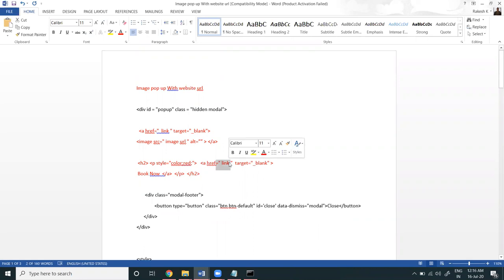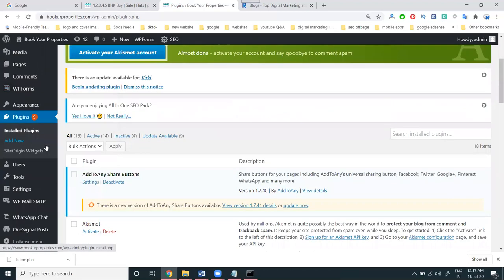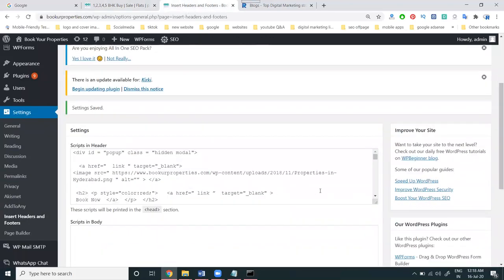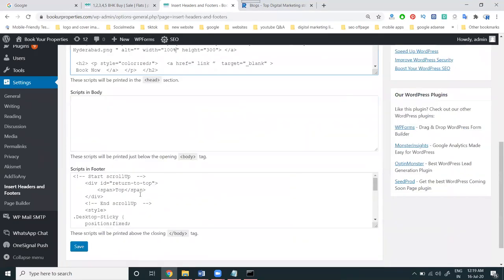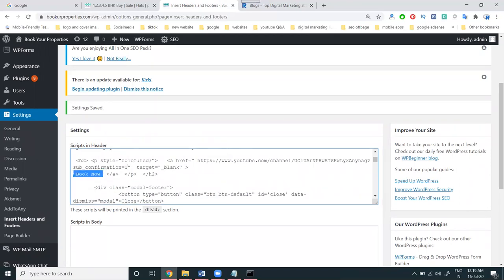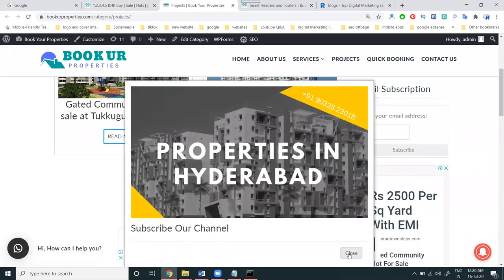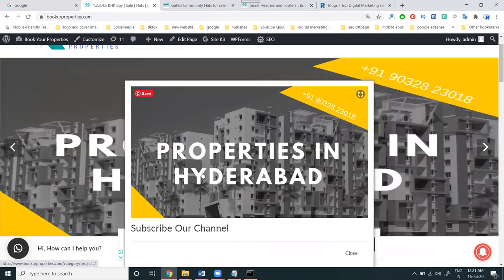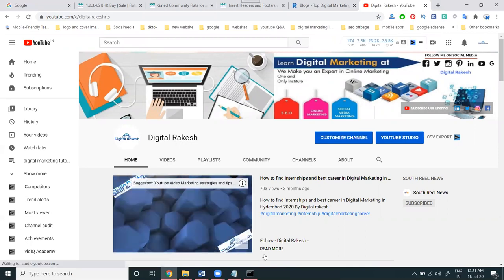How To Add Popup Image With Link In Your Wordpress Website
Learn This Video - How To Add Popup Image With Link In Your Wordpress Website tutorials by digitalrakesh